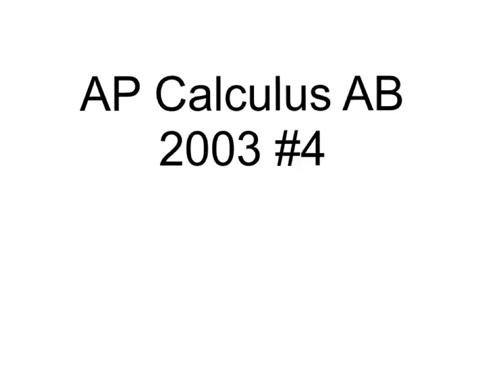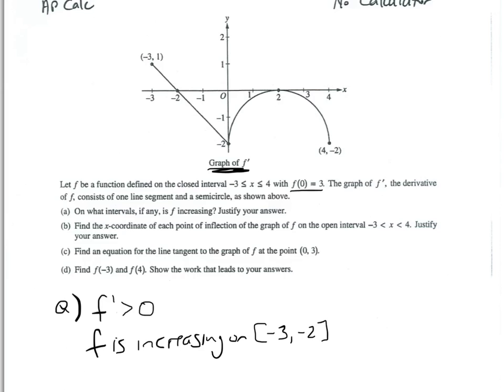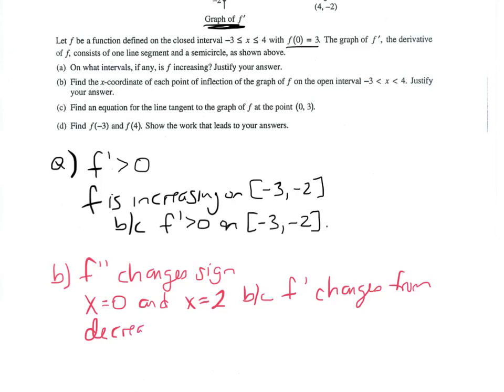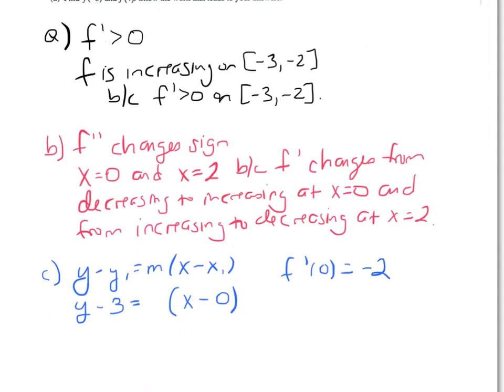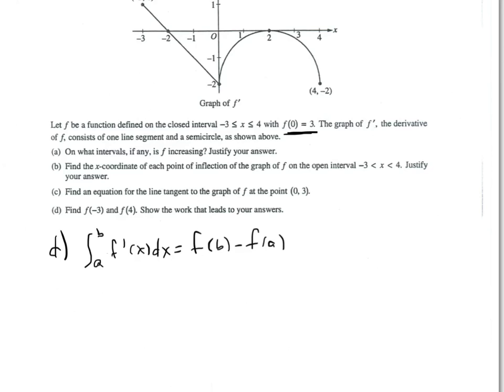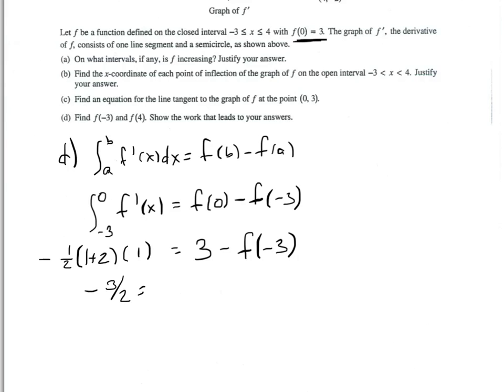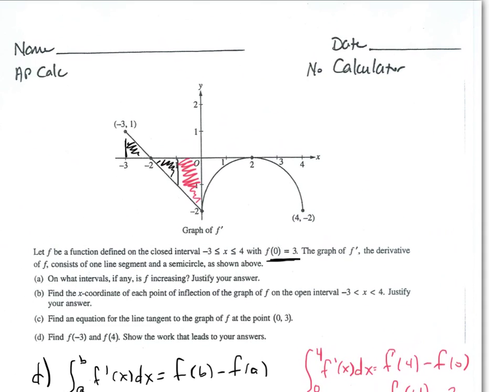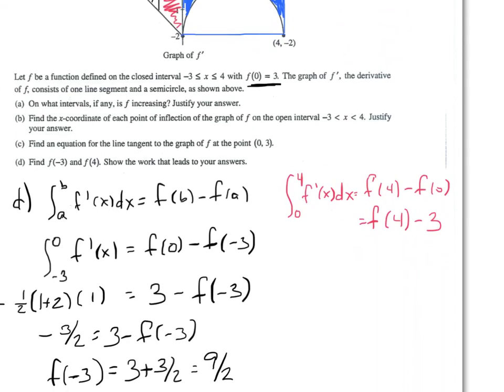AP Calculus AB 2003 #4